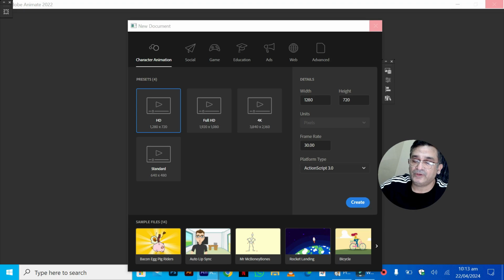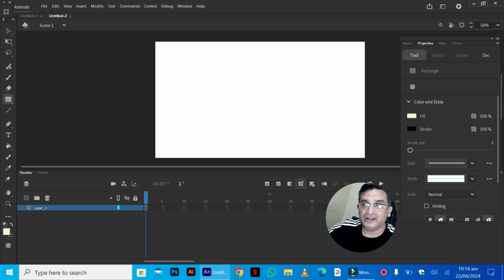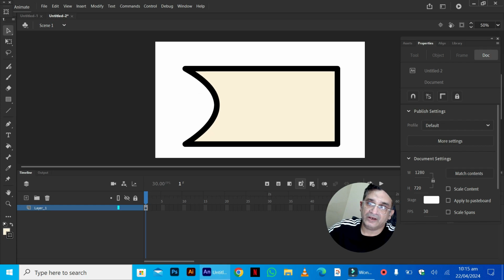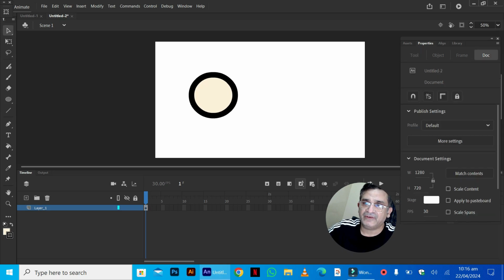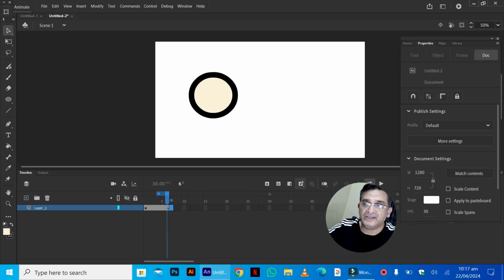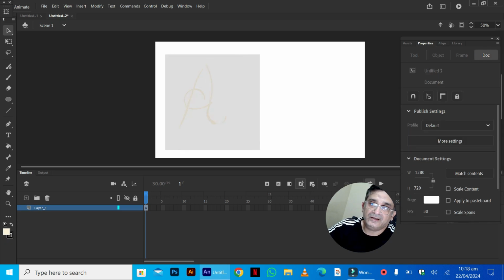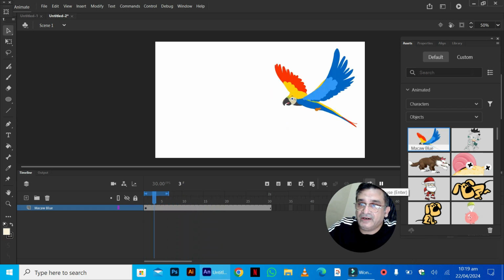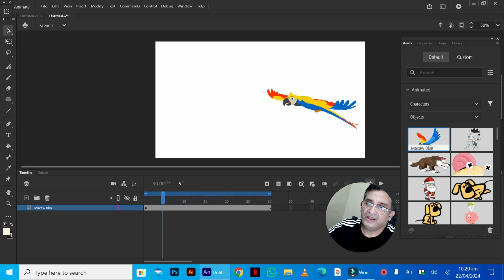Intro to Adobe animate adobe character animator, animation cartoon adobe animation software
Introduction to Adobe Animate | Animation Tutorial for Beginners
Are you eager to learn how to bring your characters to life through animation? In this Adobe Animate tutorial for beginners, we'll cover the basics of Adobe Animate, a powerful tool for creating interactive animations and cartoons.
This tutorial is perfect for beginners who are new to Adobe Animate and want to learn the fundamentals of animation. Whether you're a graphic designer, illustrator, or just someone who loves to create cartoons, this tutorial will help you get started with Adobe Animate.

Ready to dive into the world of animation with Adobe Animate? Watch our tutorial now and start bringing your characters to life!

adobe animate
animate cc
free animation software
animation maker free
adobe animation software
animation creator
make animated videos
animated video creator
cartoon animation maker
anime maker
2d animation maker online
make cartoon videos
photo animation maker